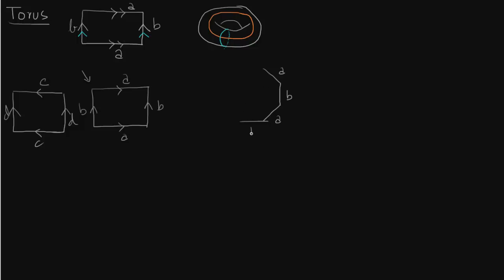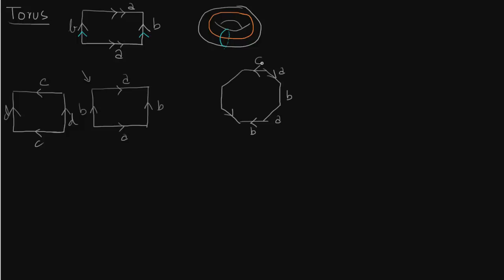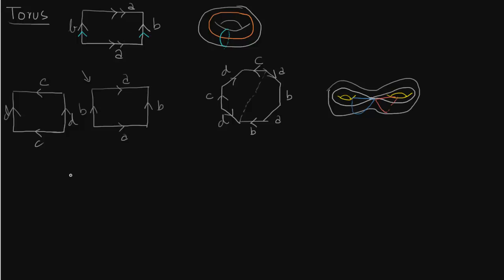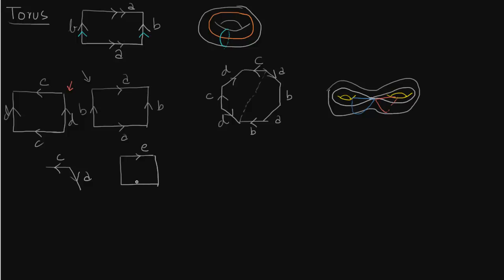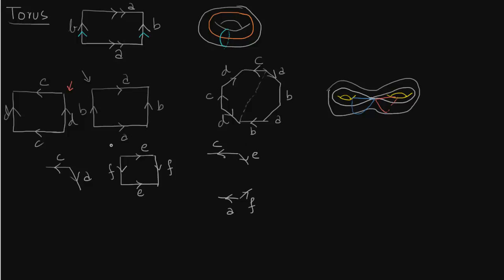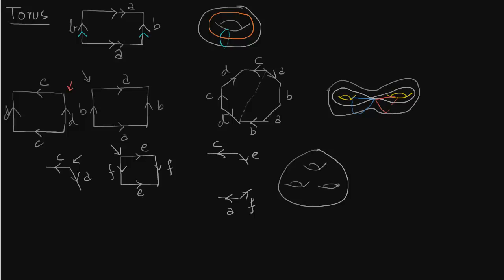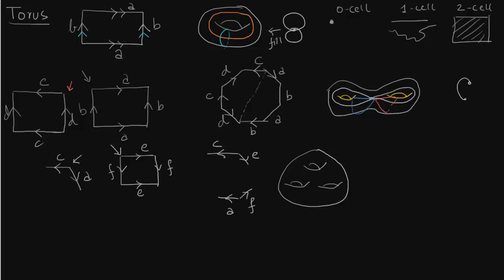Motivation for CW Complexes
Motivation for CW Complexes, Algebraic Topology. The fill map mentioned is nothing but an attachment map described on the next slide